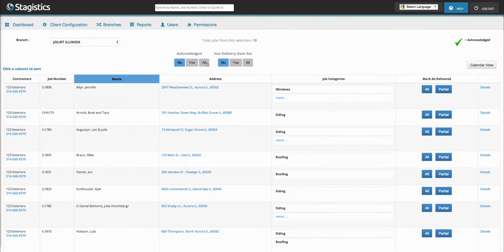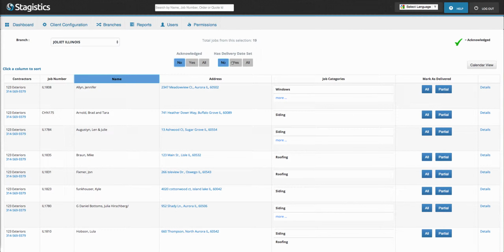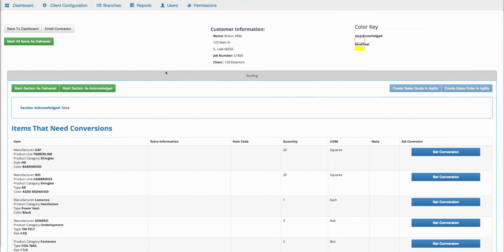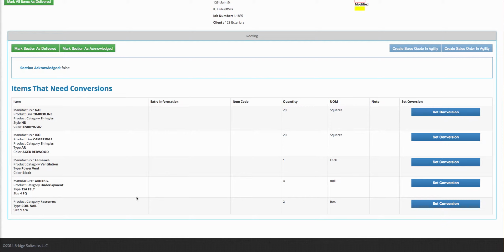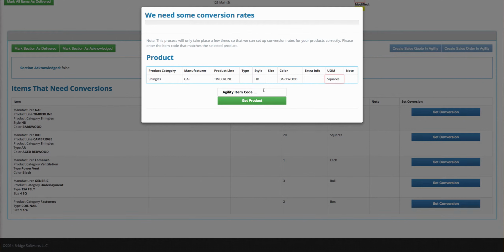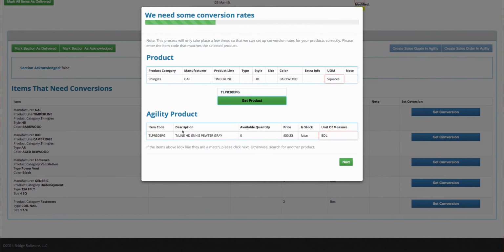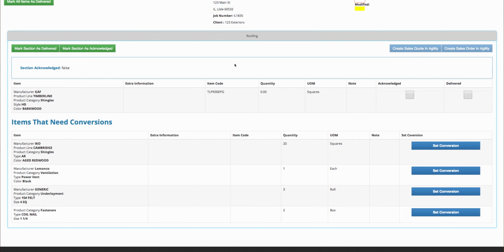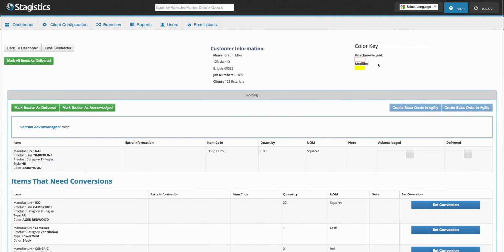Supplier Order Details.Mapping